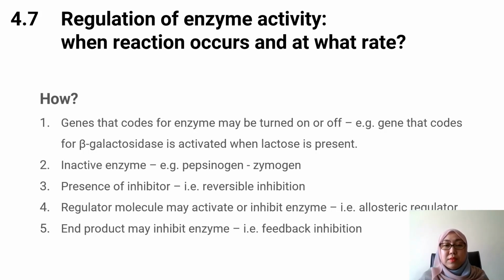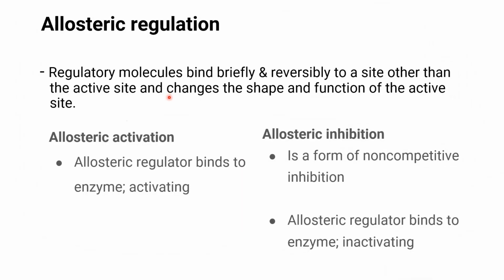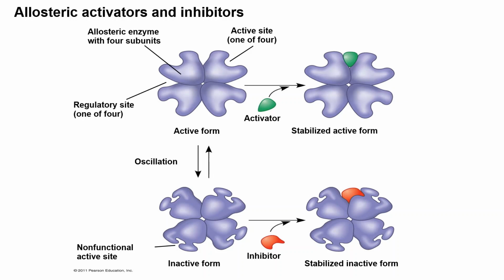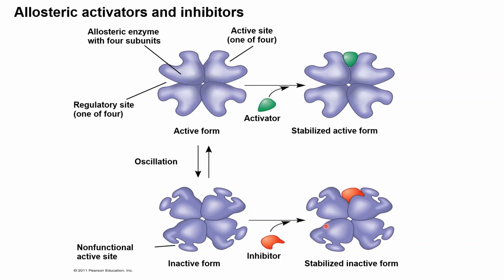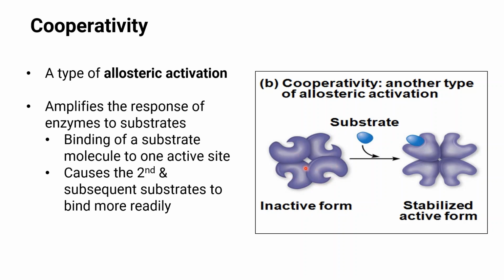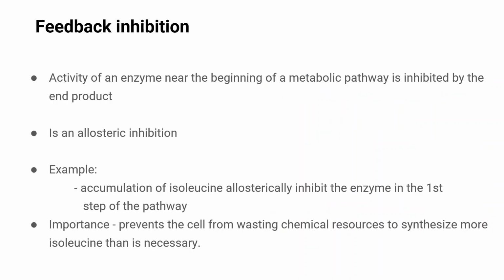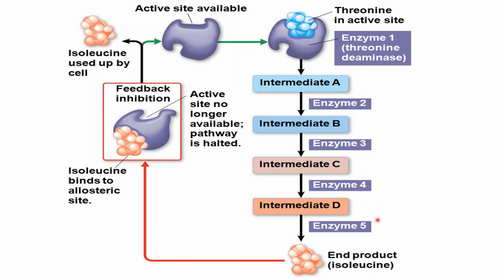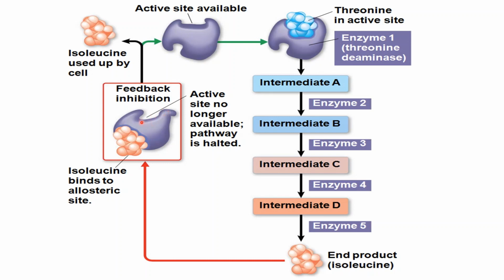Enzymes: Regulation of Enzyme Activity (Allosteric site, Allosteric Activators & Inhibitors)